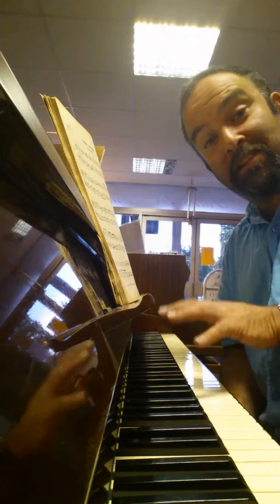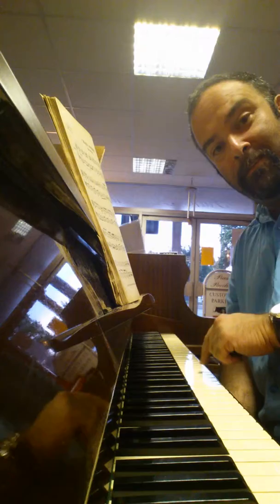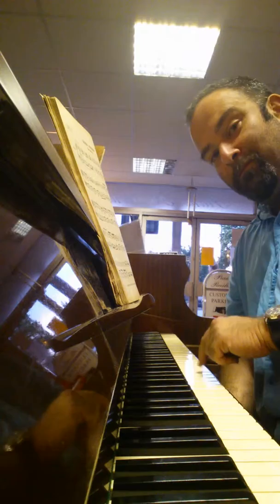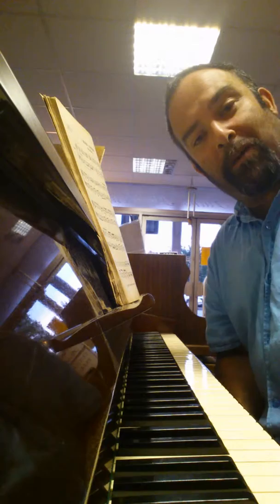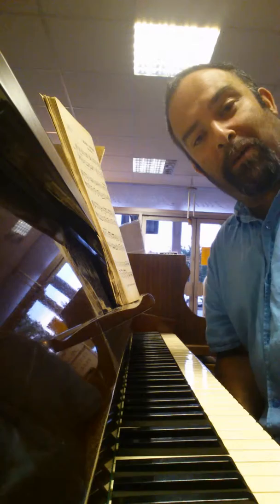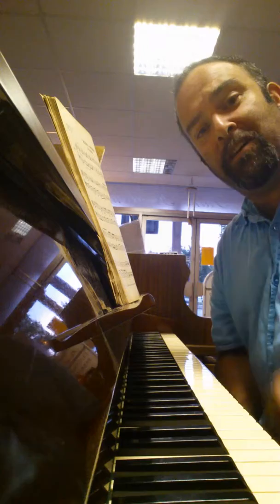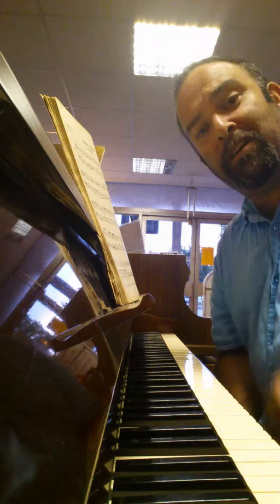Massa Johnson Two-Step (Herman Finck ) 1906.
Massa Johnson Two-Step (Herman Finck ) 1906. Challen piano with mandolin rail.